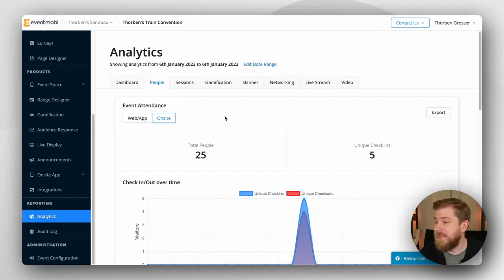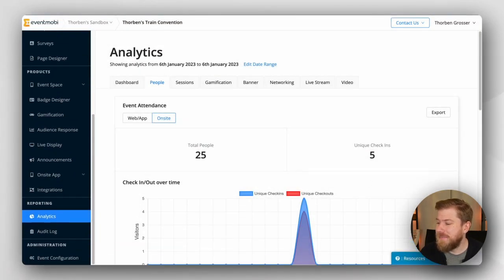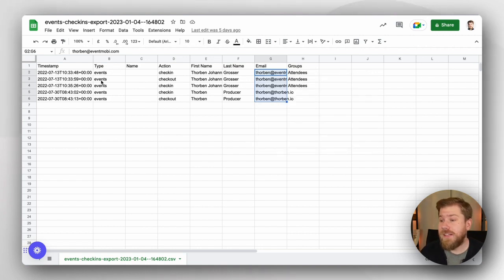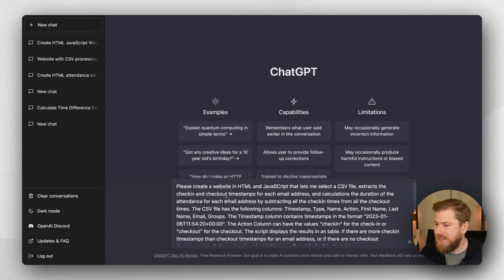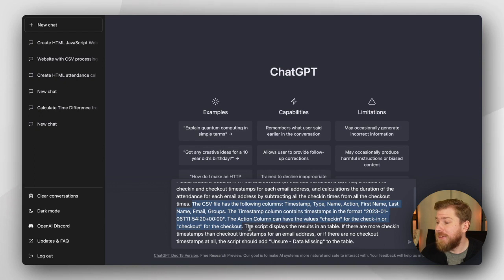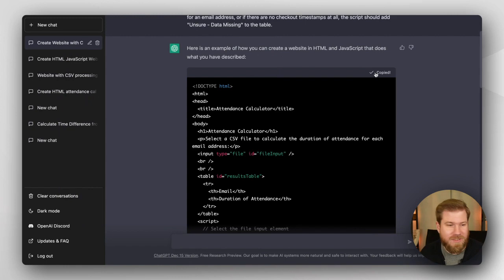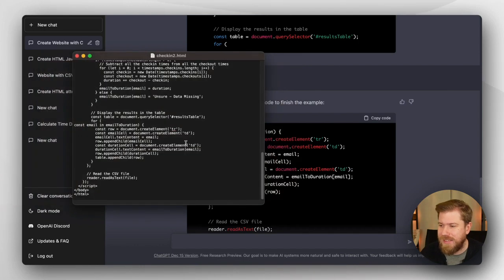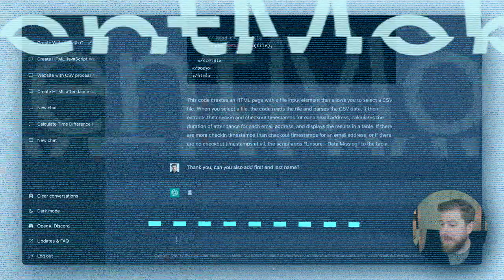How ChatGPT can Boost Your Event Check-In Data! | Event Tech Insiders: Do More With Less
Did you know that artificial intelligence can help take your events to the next level? In this video, we'll show you how to use ChatGPT to get valuable insights into your event attendance data that your event management tool might not provide you yet. With the information provided by your Check-In solution, we'll give you a step-by-step guide on how to use AI to track the duration of attendees' sessions, giving you a more detailed report that you can use to enhance your future events.

Don't miss out on the opportunity to take your event technology to the next level with the power of AI!

➡️ Want to learn more? Read the blog post and find out how you can use a cost-effective event check-in app to create a quick and easy check-in experience

to access the complete on-demand Product Tour and see how EventMobi makes it easy to create, promote and deliver engaging and on-brand event experiences.

💡 Book your personalized Demo with one of our event tech experts today!

EventMobi makes it easy for event organizers to plan, promote, monetize and deliver engaging in-person, virtual and hybrid event experiences. From Event Websites and Registration, to an award-winning Event App, Virtual Event Space and fully managed Virtual Event Production, EventMobi’s end-to-end Event Management Platform has been trusted by planners since 2009 at 27,000+ global events.